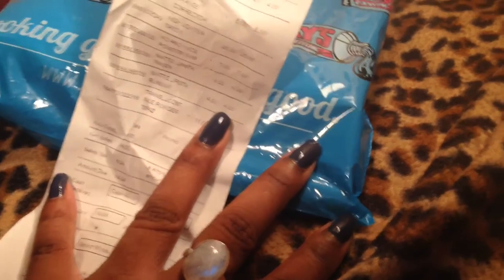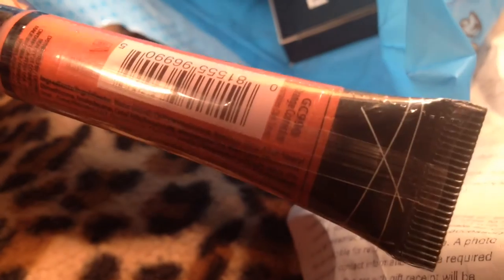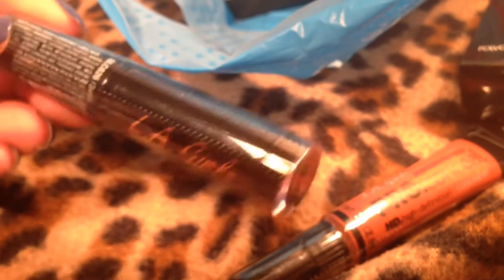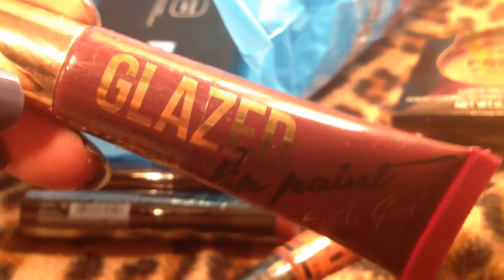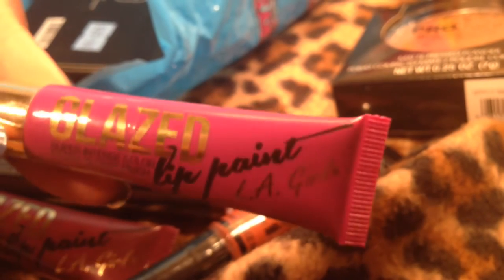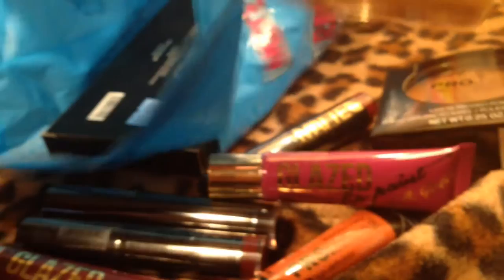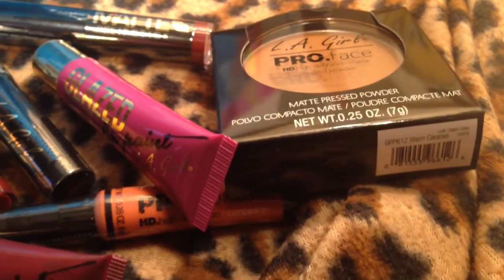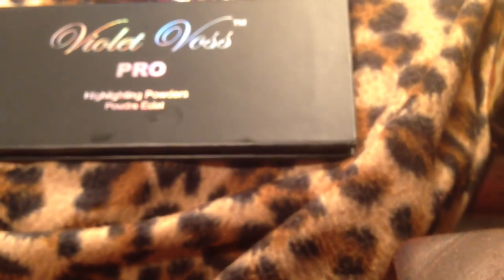Shopping at Ricky's makeup cosmetics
I've just discovered Ricky's in NYC! They have tons of makeup and beauty products!